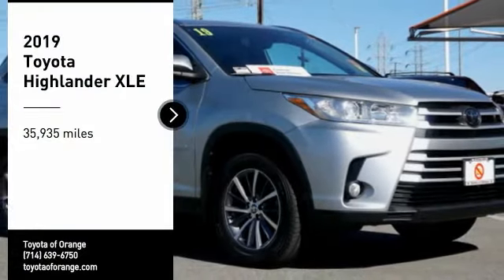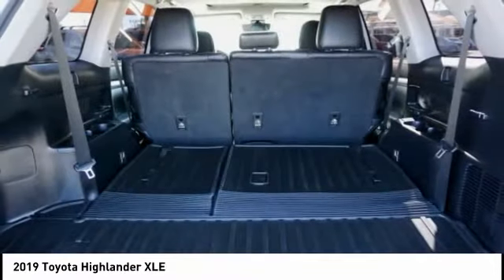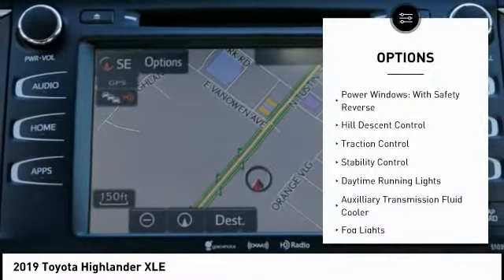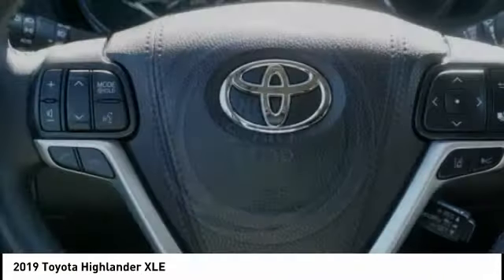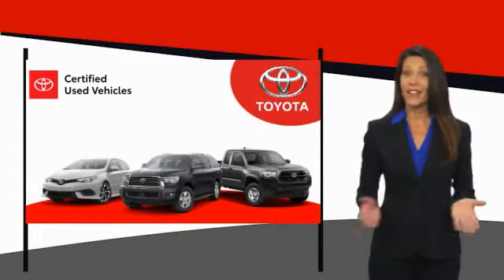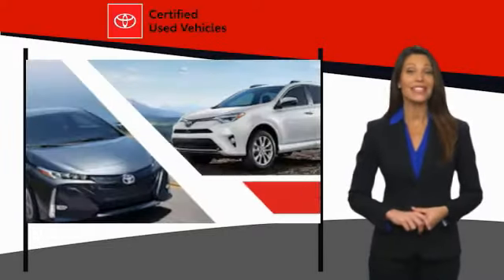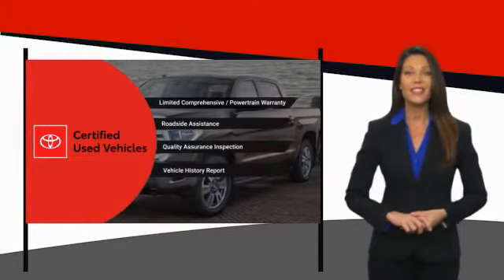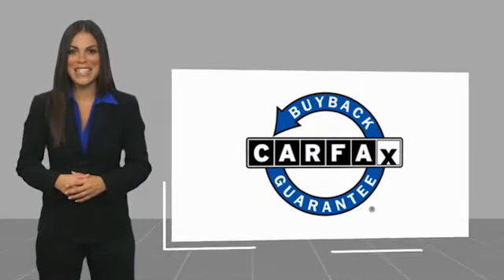2019 Toyota Highlander Orange CA U33763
2019 Toyota Highlander XLE

1400 North Tustin Ave.